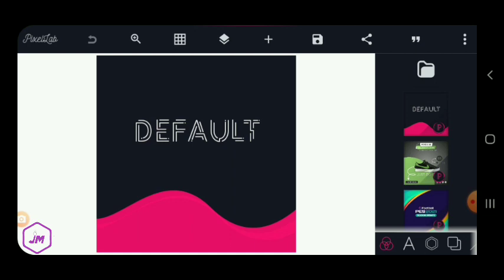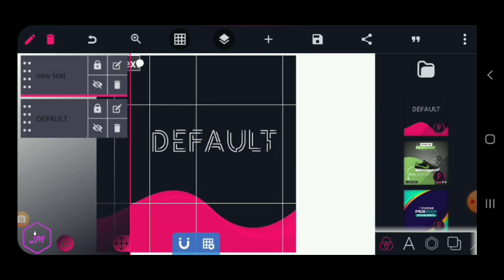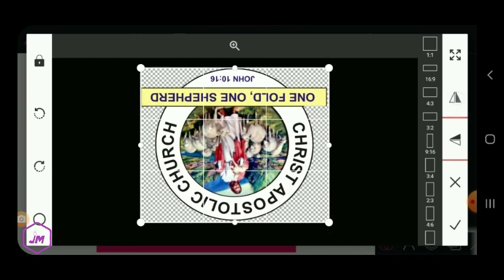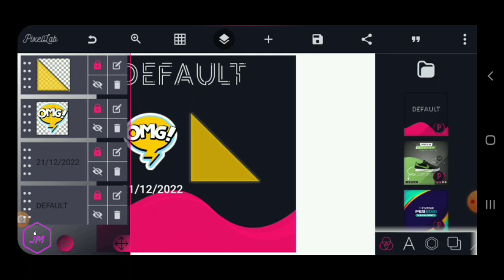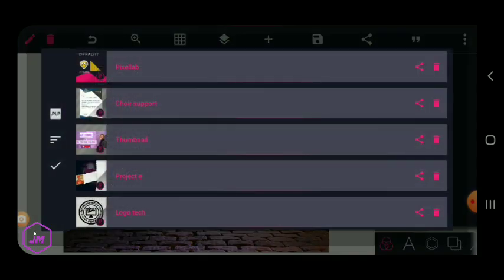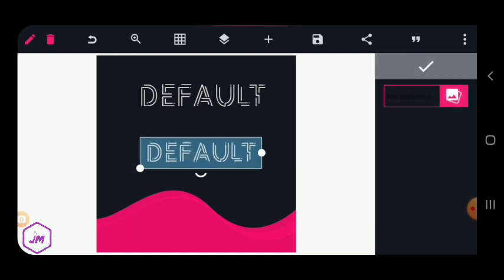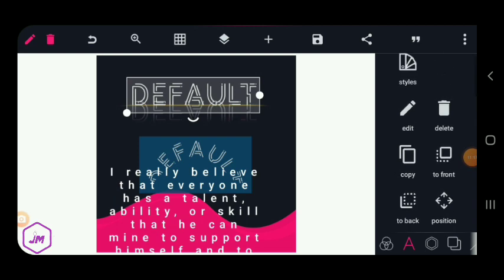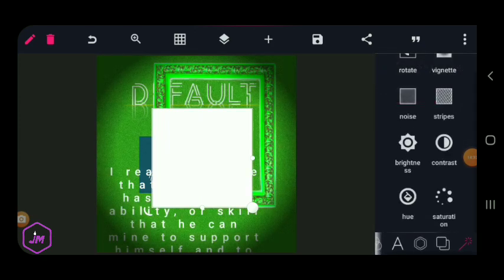👉 PixelLab tutorial for beginners: Getting started with the app - | Introduction to pixellab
In this YouTube video, I dive into the world of Pixellab, a powerful photo editing tool that's perfect for beginners and professionals alike.